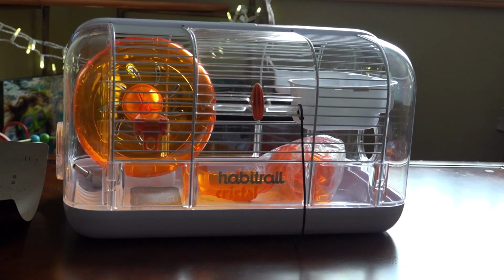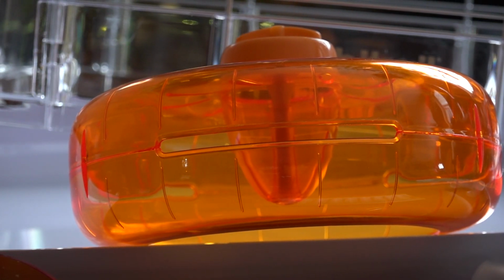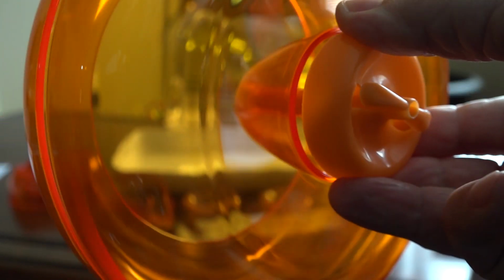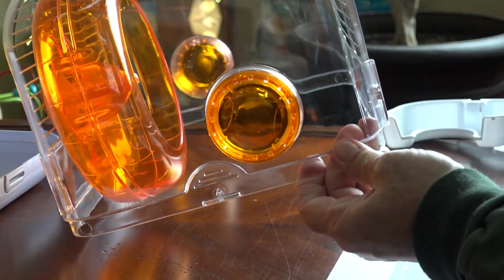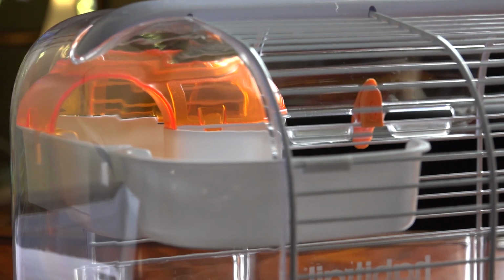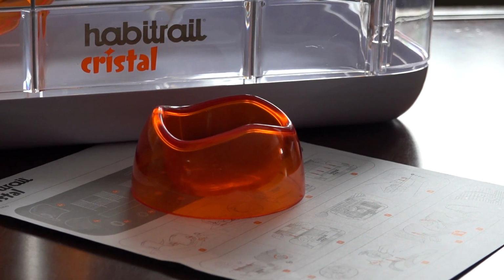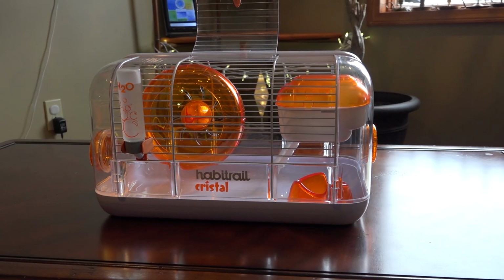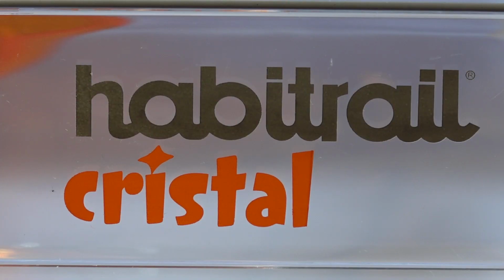Habitrail Cristal Hamster Cage also for mice and gerbils, assembly and thoughts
I don't recommend using these cages as a stand-alone habitat for your pet, that's why we connect them all into a village. Many will not read this description area and say "it's too small", I agree unless it's connected to other habitats.

This is a nice cage and can be a very nice addition to your collection of hamster or gerbil cages. Not large enough for a stand-alone habitat but I go over all the details for you here.
Watch for upcoming YouTube videos if you want to see it connected to several other habitrail systems and in the end, robo hamsters added.

Bin cages are very inexpensive and available. Lots of viewers ask why we don't use bins? Do this experiment yourself - set up Habitrail, or Critter-Trail cages that are designed for your pet species. Take the bin cage you've purchased and connect tubes from your smaller habitats to the bin.
Provide plenty of deep litter in the bin and other elements you think are appropriate for your pet.
Then observe how your small mammal uses the spaces. In my case, the gerbils and robo-hamsters did not move into the bin, but rather removed bedding from it and stuffed their small pods (Habitrail) or the One Level Habitat (critter trail). They congested their small spaces even more and left room for travel.  Allowing your pets to select their favorite spaces will inform you as to what they actually prefer. IF they go for the bin and use it often, then a bin is definitely for your pet. If they elect to occupy other habitats and avoid the bin, then you also have your answer as to what your specific pet species prefer.

If you just provide a bin, or just provide a small habitat, you won't know what your pet finds most suitable. Getting angry about the habitats shown in any video, without understanding how the species of pet chose them or didn't, is fruitless. Give them a variety of choices, and learn from your pets. You'll find that they each have very different preferences and there truly is no one-size-fits-all.

Citizen science, try it and share what you've learned!  Bins are the cheapest option, and they certainly offer lots of space... now, let's find out what your pet wants.